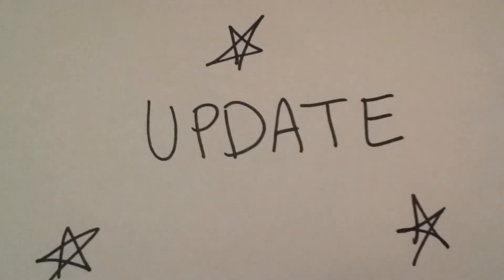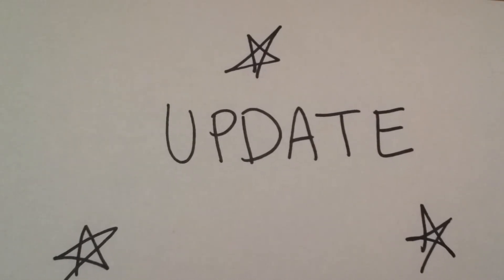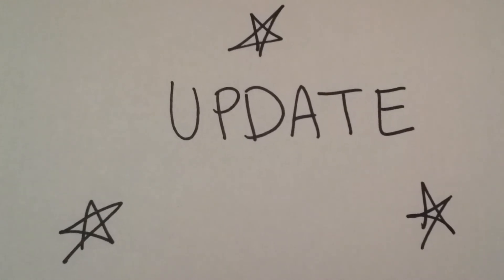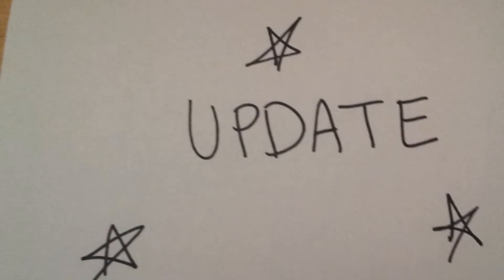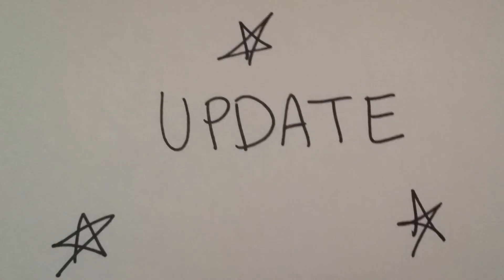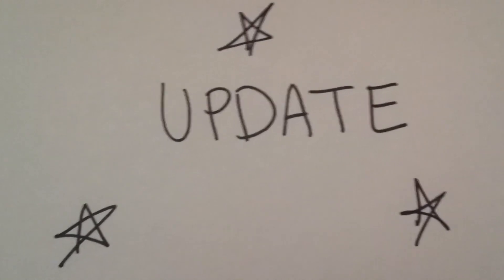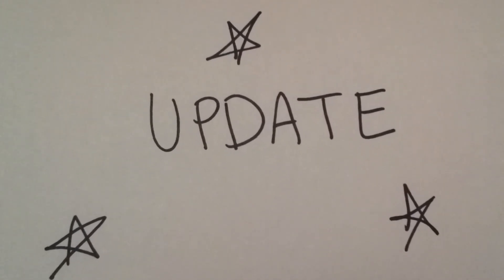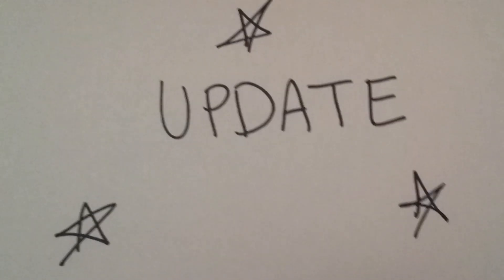Contest update and donations update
Update on the contest. REMINDER: IT IS FRIDAY JULY 6TH THE CONTEST ENDS.

Thank you to those who have checked out my tumblr and made donations.
Here is the link to my blog, where if you don't want to purchase mixes, you can either just keep track of what is going on with my nails, and/or make a donation.

Here is a link to my ebay where you can purchase glitter mixes!